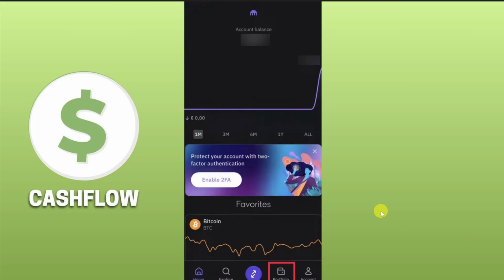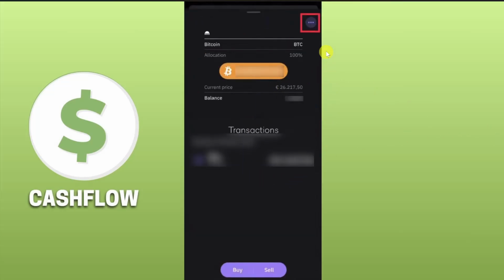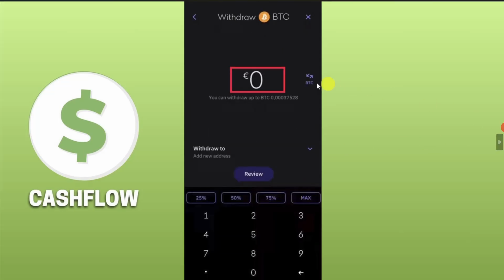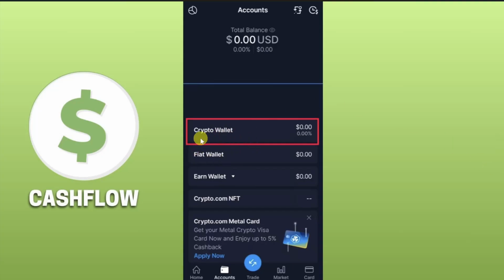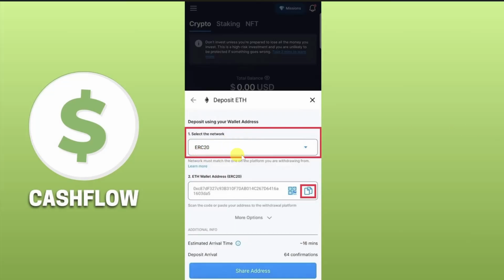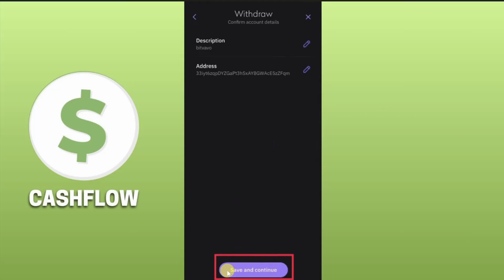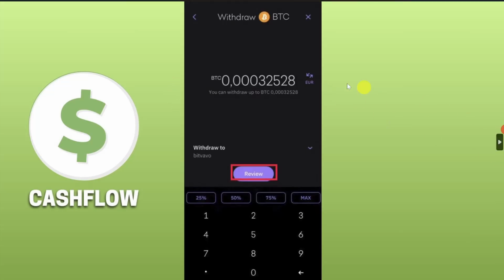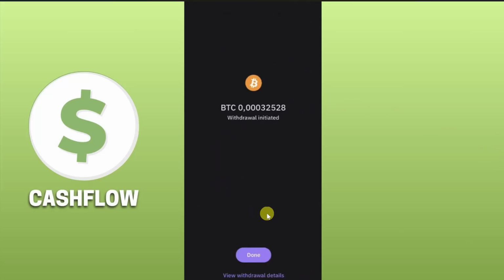How To Transfer Crypto From Kraken To Crypto.com - Step by Step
In this video, I'm going to show you how to transfer crypto from kraken to crypto com.